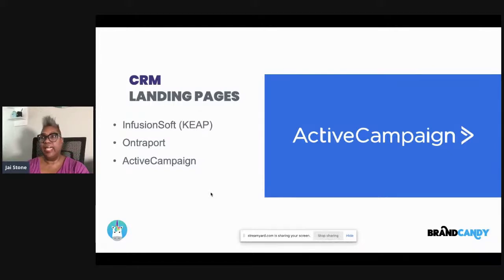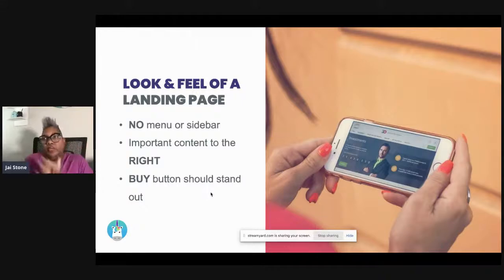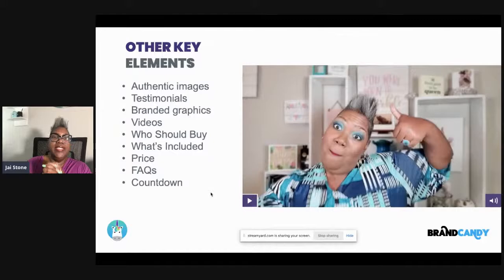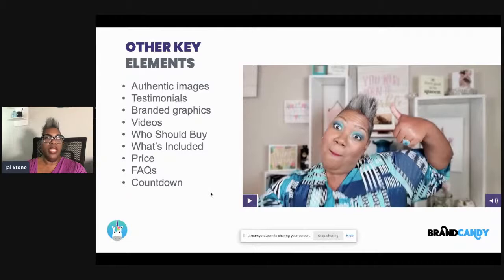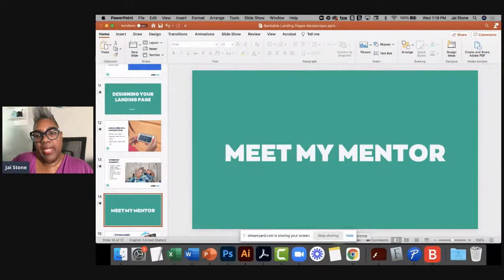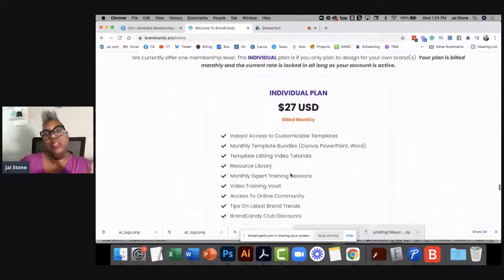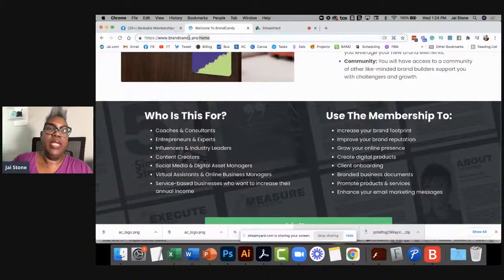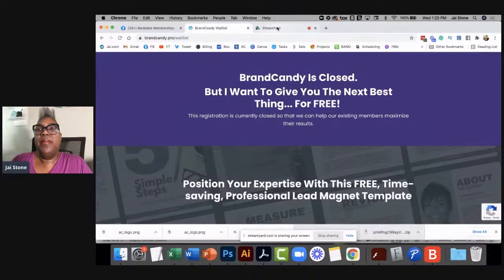Bankable Landing Pages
Learn to design landing pages that convert.